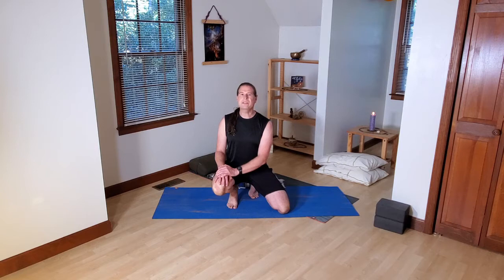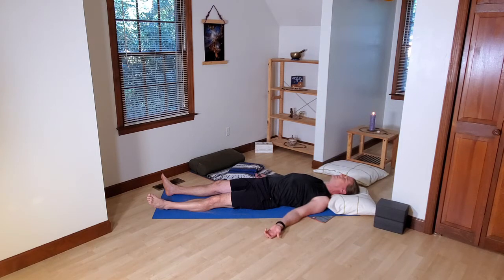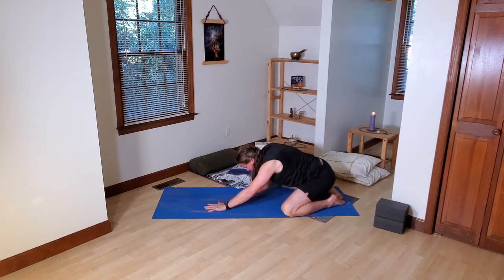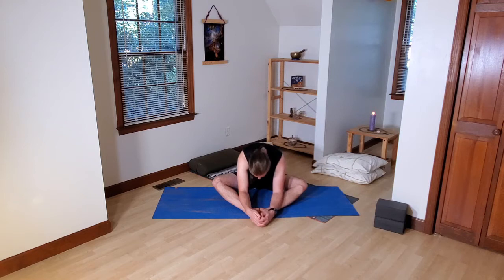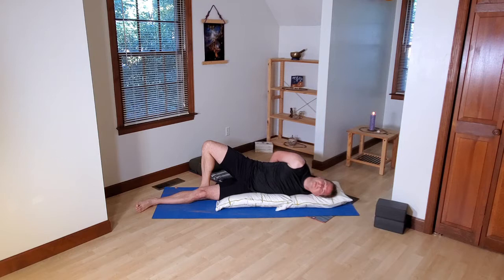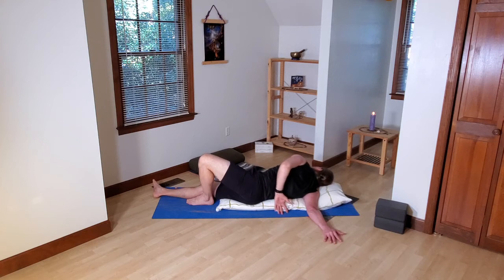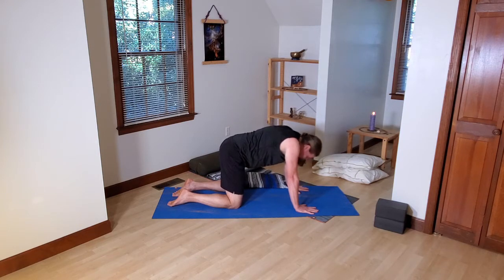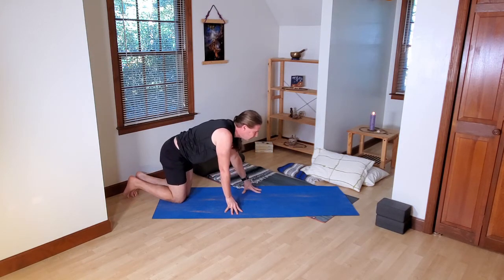Dancing Neutron Stars And Origins Of Gold Yin Yoga Practice - 60 minutes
This yin yoga sequence could be a bit prop-intensive as the postures are shoulder and hip openers.  The practice with require plenty of clear wall space for Dragonfly at the Wall Pose.  Blocks or books will be handy to generate height in Milky Way Pose, and a couples of pillows might be nice for a shoulder-opening pose on the floor. Other postures in the sequence are Butterfly Pose and Frog Pose.  During the long residing time in the postures I'll  talk about an updated scientific correction I wish to make about the stellar origin of the heavier elements in the universe, particularly the element gold.